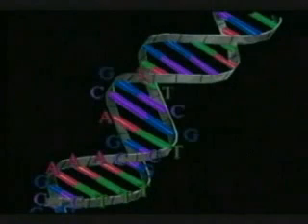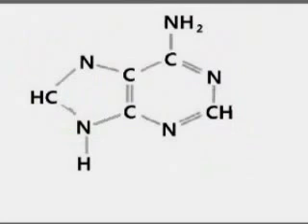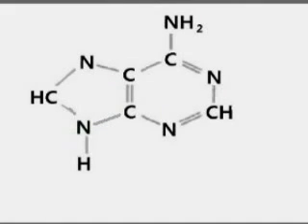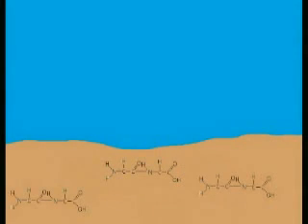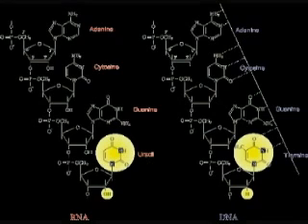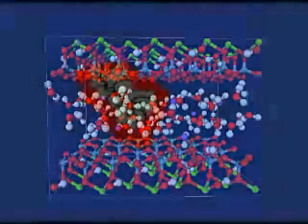Potholer54: "3 - The Origin of Life Made Easy (for schools)"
Uploaded on Jan 26, 2009

This replaces the previous video that was truncated. My apologies to those who commented on the forum, but I have kept the comments on file if you need to reference them.

This video is the schools-friendly version of The Origin of Life Made Easy, the third in my series of videos taking us from the Big Bang to the human migration out of Africa.